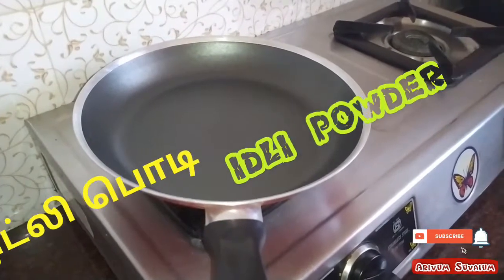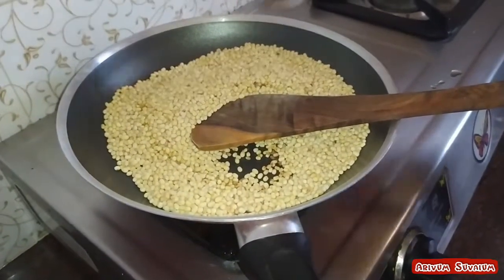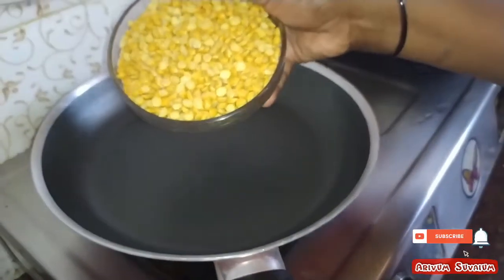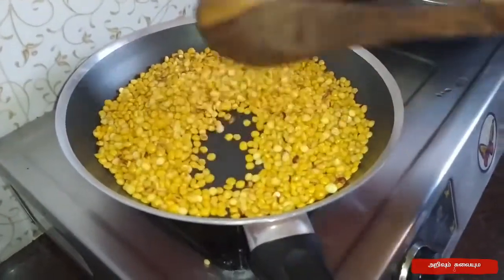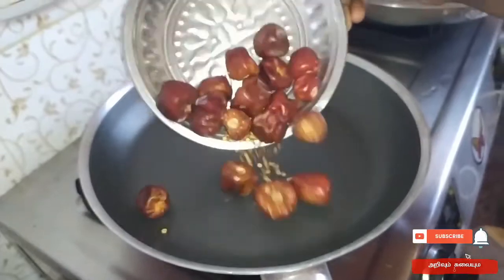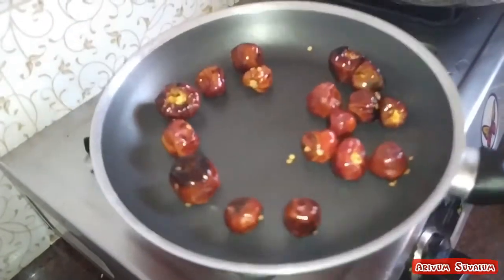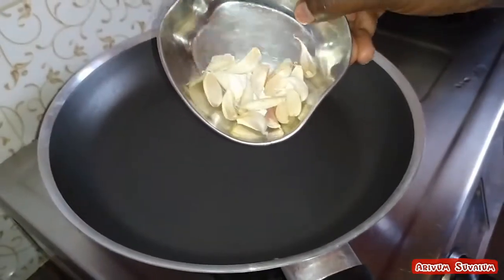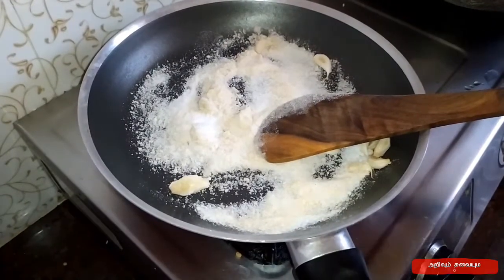ஈசியாக செய்யலாம் சுவையான இட்லி பொடி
இட்லி பொடி